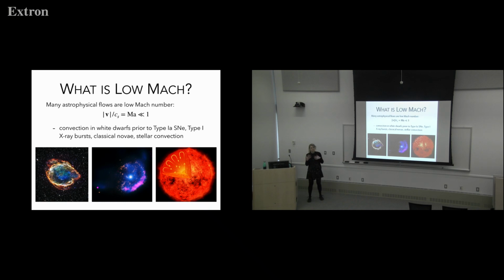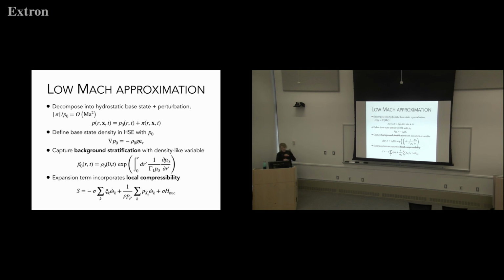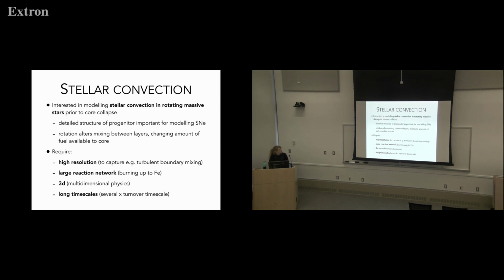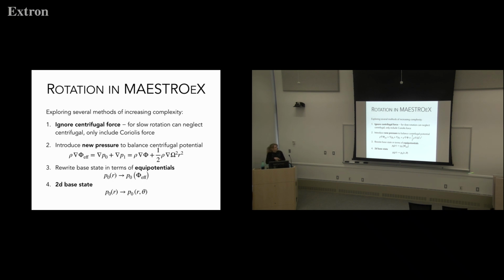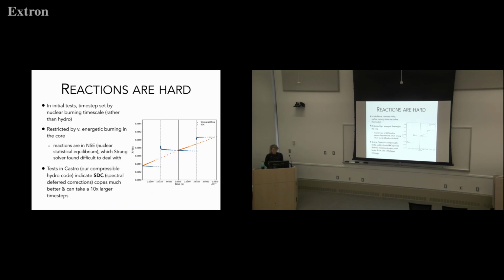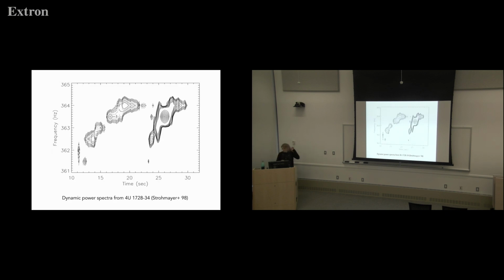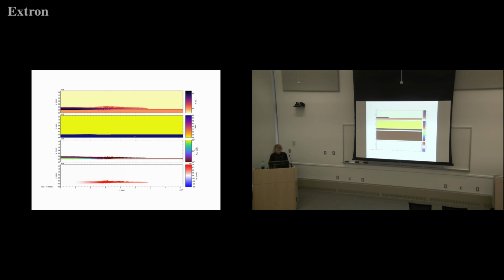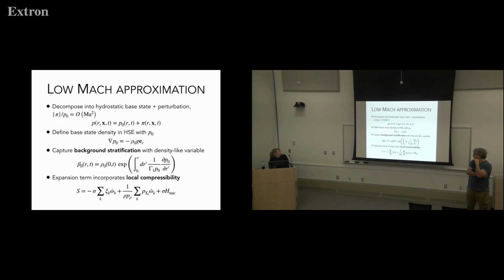IACS Seminar Speaker: Alice Harpole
IACS - Stony Brook University

Modelling Low Mach Number Astrophysical Flows

Alice Harpole - SBU PostDoc

Abstract: Low Mach number flows (flows where the speed of propagation is small compared to the fluid's sound speed) occur in a wide range of astrophysical systems, however are challenging to model using conventional techniques. The fast speed of the sound waves limits the timestep that can be taken in standard compressible simulations, making detailed modelling very computationally expensive. Low Mach number methods effectively filter out these sound waves, enabling us to model systems at resolutions and timescales that would otherwise be unfeasible. In this talk, I shall give an overview of low Mach number methods and discuss their use in two astrophysical contexts: Type I X-ray bursts, explosive burning events which occur in the liquid surface layer of neutron stars, and convection in the cores of rotating massive stars prior to core-collapse supernova.

Bio: Alice Harpole is a postdoc in the Department of Physics and Astronomy at Stony Brook University. Her research interests include high performance computing, astrophysical fluid dynamics and, as a fellow of the UK's Software Sustainability Institute, open source software. She has an MSci in Natural Sciences from the University of Cambridge and received her PhD in Applied Mathematics at the University of Southampton, where her research focused on using multiscale methods to model relativistic fluids on neutron stars.